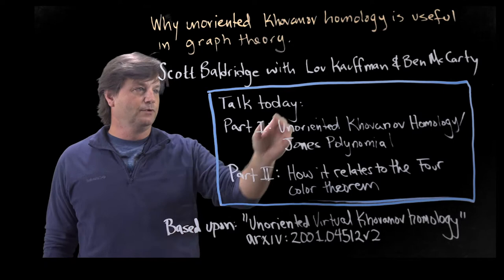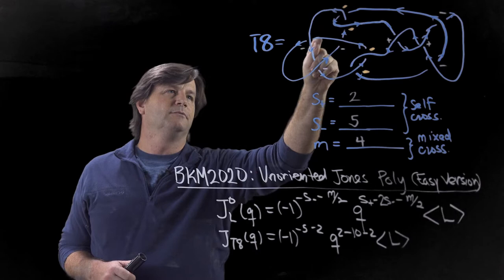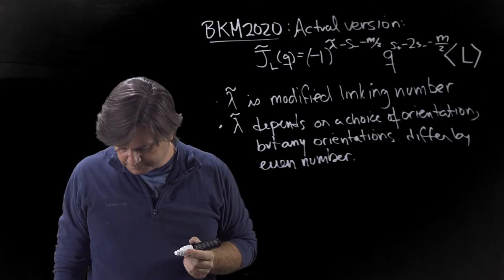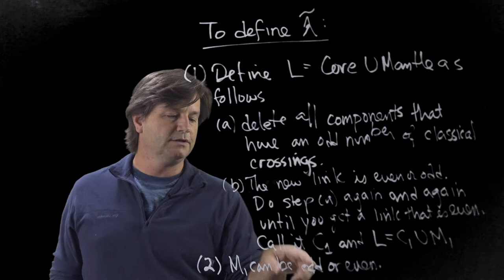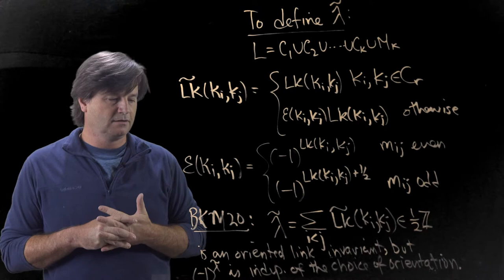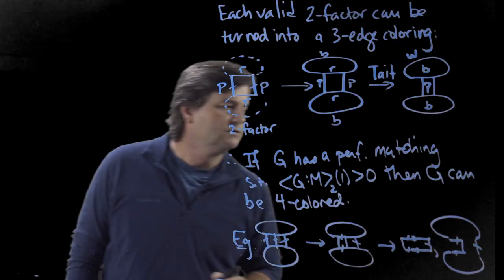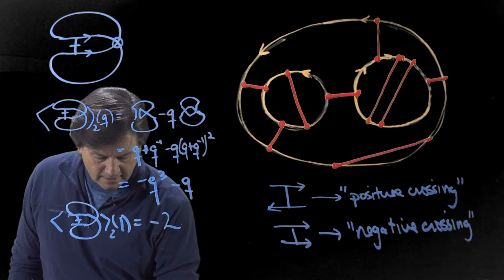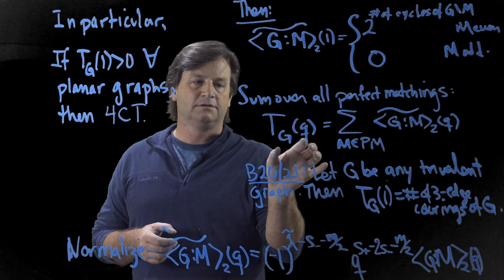CKVK* Seminar: Unoriented Khovanov Homology (Scott Baldridge, LSU)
A talk for the asynchronous seminar "classical knots, virtual knots, and algebraic structures related to knots" A.K.A. CKVK*